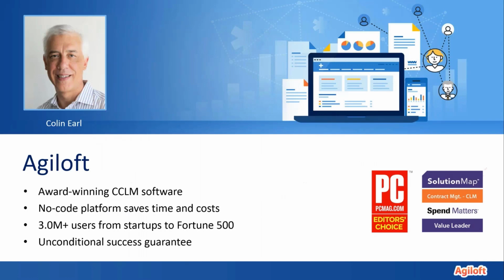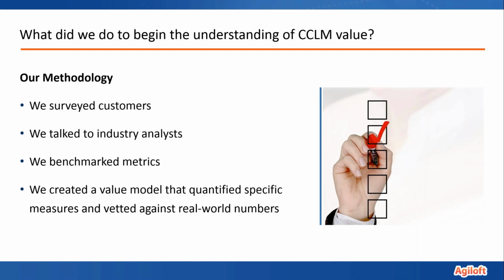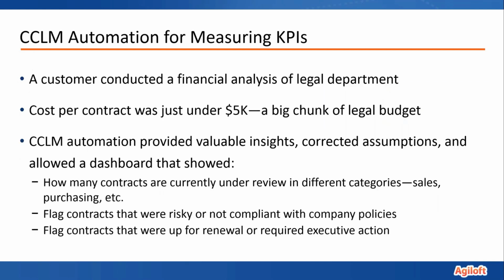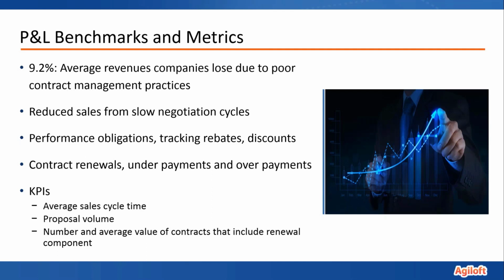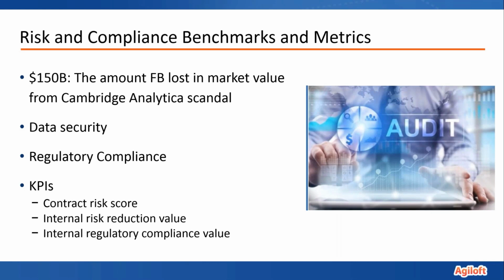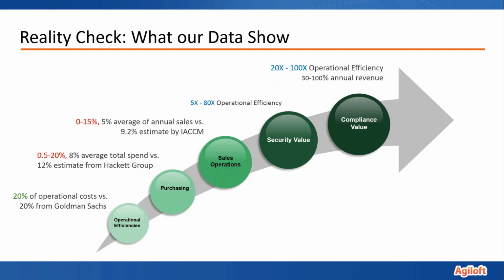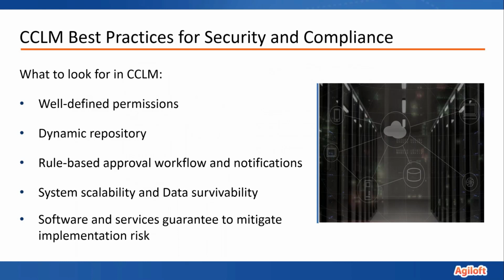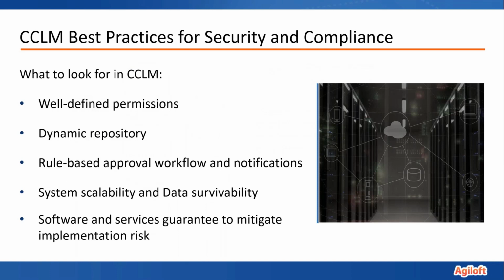Beyond ROI: Calculating the real-world value of Contract and Commerce Lifecycle Management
Contracts are the lifeblood of modern commerce. According to IACCM, the average cost of processing a routine contract is $6,900, while the cost for complex contracts run much higher. And that's just operational costs. What about the impact on the bottom line associated with vendors and customers not adhering to the terms of contracts?

Add security and regulatory compliance risk to the mix and the potential costs really start to add up. Many companies have little idea how much time and effort they spend on managing contracts and associated documents let alone the P&L and risk exposure. To maximize the value of your investment in a CCLM system, the first step is to measure what matters using standard industry metrics.

Join Peggy Barber, CEO, IACCM Americas and Colin Earl, CEO, Agiloft for a one-hour presentation on calculating the real-world value of modern contract and commerce lifecycle management.